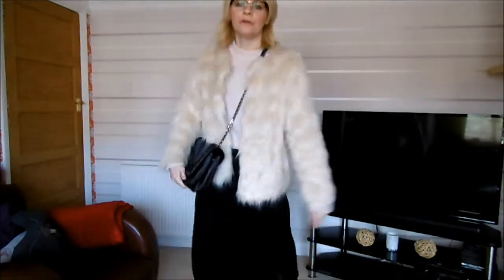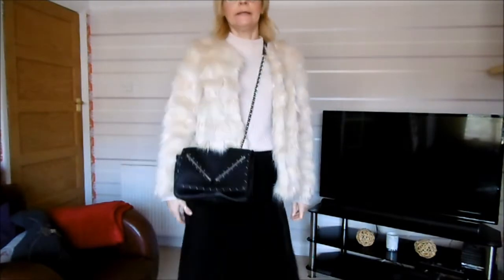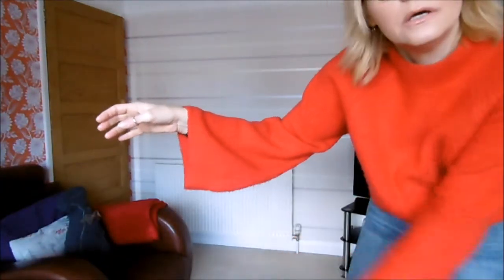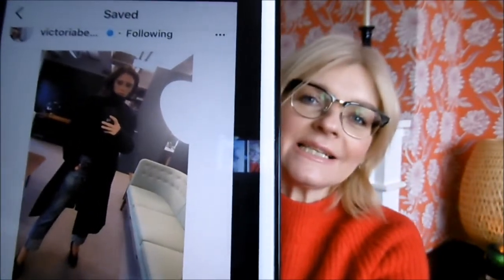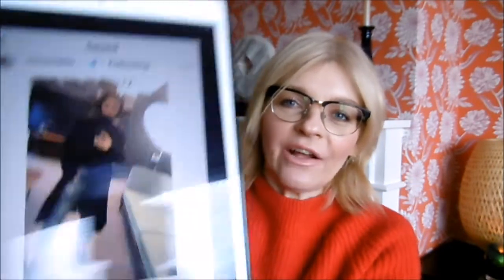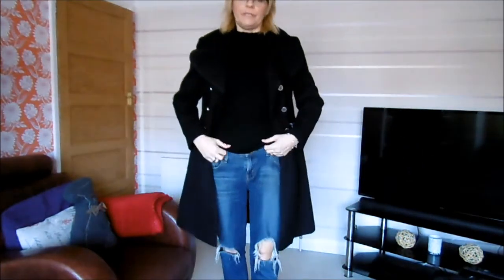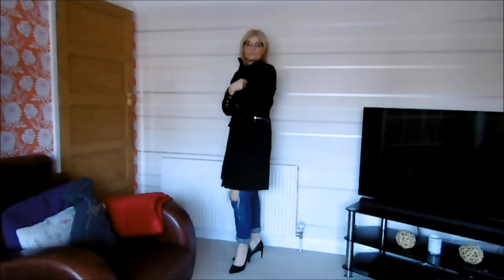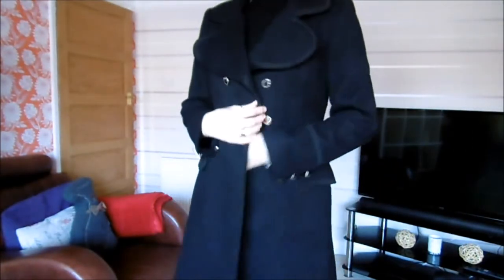Instagram Outfit Inspiration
Hope you enjoy my interpretion of some inspiring instagram outfits.

OUTFIT 1
Instragam ~ soniafrancex ~ Sonia Lyson
Blush turtleneck jumper - H&M
Faux Fur Coat - Indigo / Marks & Spencer
Black pleated skirt = TK Maxx
Fishnet tights
Bag - Zara
Black ankle boots - Clarks

OUTFIT 2
Instagram ~ carodaur ~ Caroline Daur
Red Jumper - Primark
Jeans - Primk
Silver boots - Primark

OUTFIT 3
Instagram ~ Victoria Beckham
Black Turtleneck - Primark
Boyfriend jeans - Levis
Black coat - Julien MacDonald at Debenhams
Black heels - Next

OUTFIT 4
Instagram ~ peexo ~ Patricia (via New Look Instagram)
Striped Top - New Look
Faux Fur Jacket - TK Maxx
Blue Jeans - Pull n Bear
Red ankle boots - Marks & Spencer

I’ll be uploading 7 photographs; a photo a day, or 7 photos from the week, including a brief rundown of my week. Something that’s made me smile, or not, what I’ve enjoyed, however simple.  I’ll also include outfit posts and skincare and make-up that floats my boat.

This is my challenge to me for 2018 – 7 pics = 1 weekly blog post .

Any comments are very welcome and will be answered.

YT Upload day ~ once a week (usually) -  Mondays at 6pm (ish)
Blog Post Upload day ~ once a week – Sunday evening

::Products mentioned have been purchased by myself and obviously my opinions are my own::

I’m so pleased to tell you all about my favourite things! Make-up, skincare & fashion.  I’m extremely grateful for your support.  I love to review products and play around with fashion and offer any beauty tips and personal recommendations on products I’m enjoying at the moment  ~ Come back soon xx